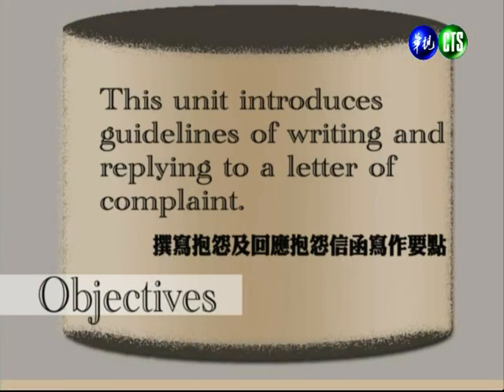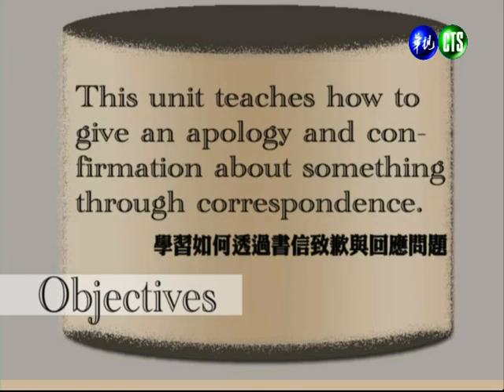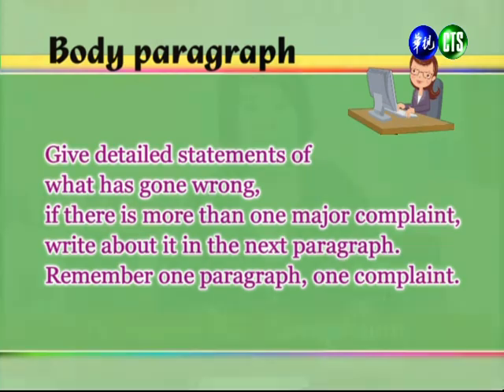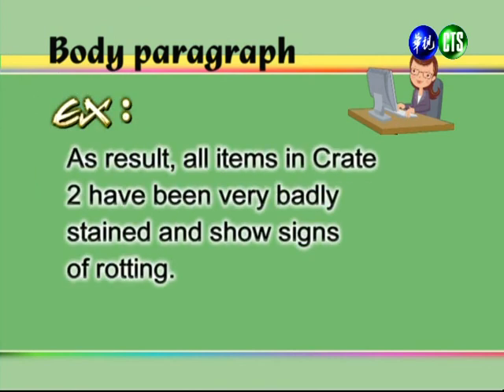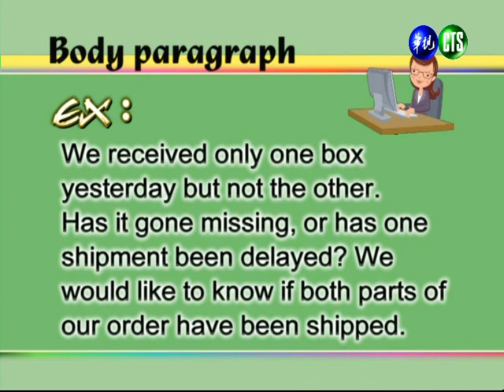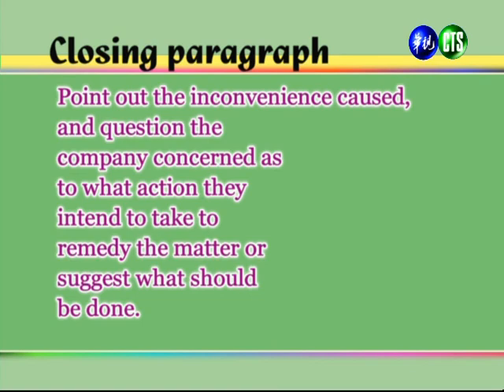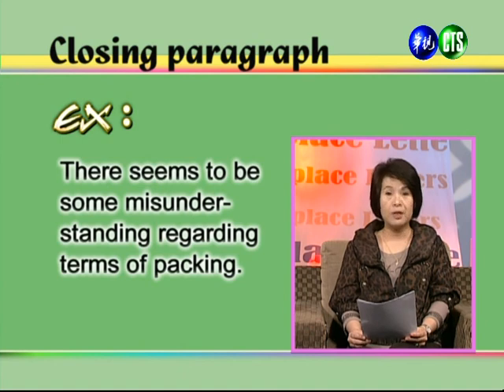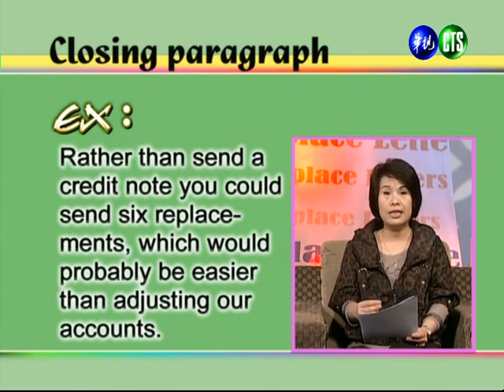進階商用英文書信（學院）_第10講